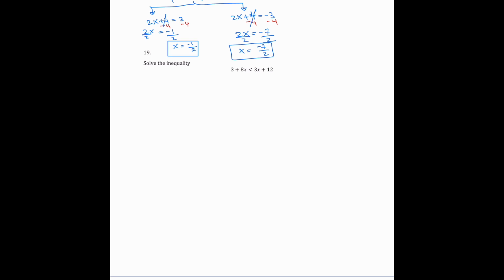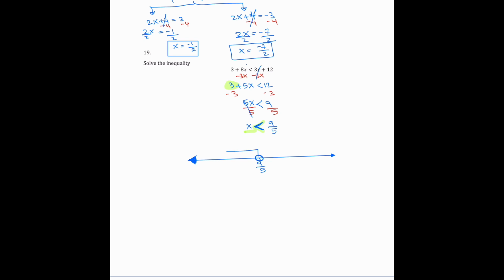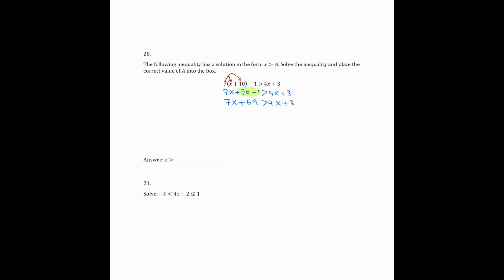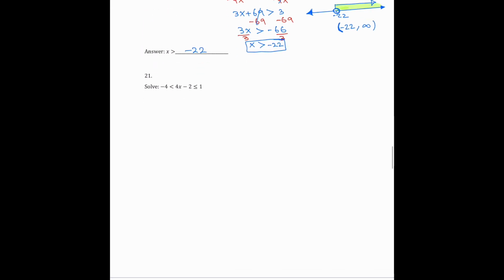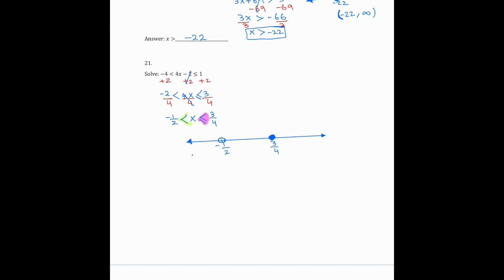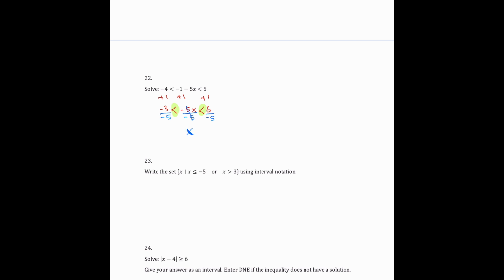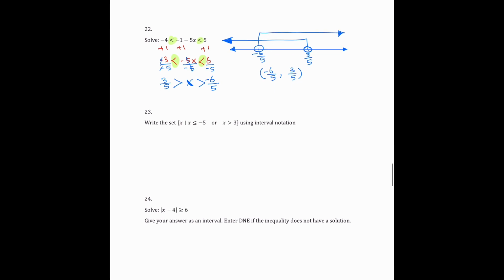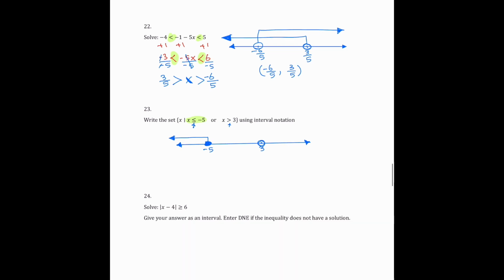MAT1340 Exam 1 Review Part 6